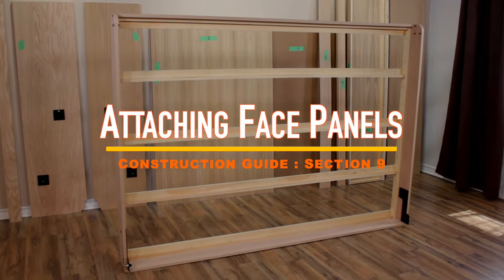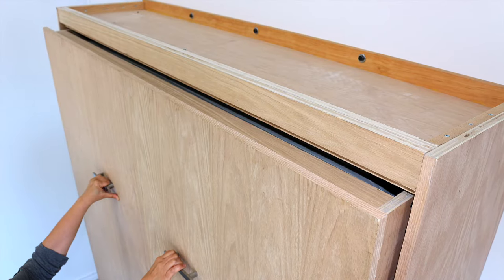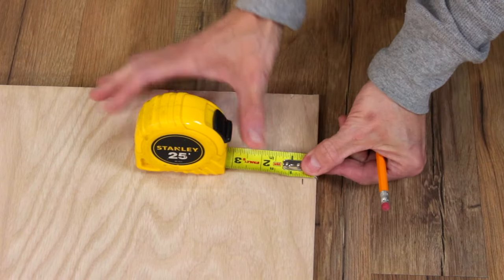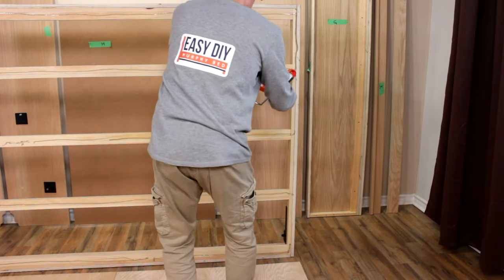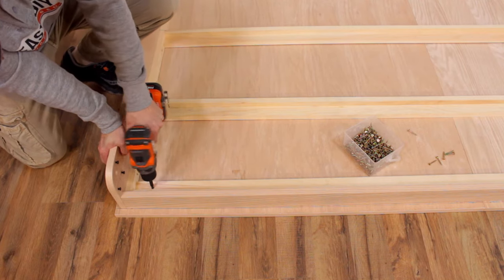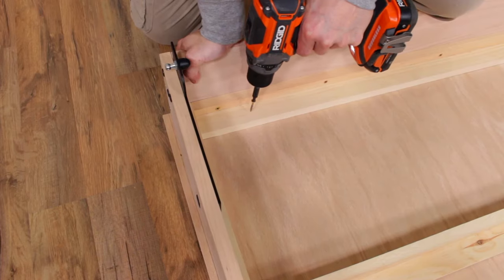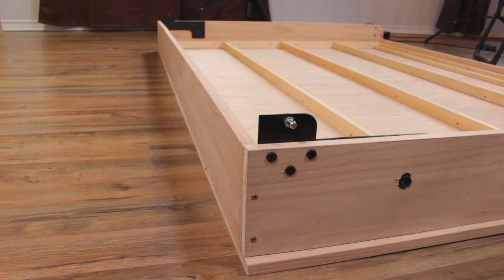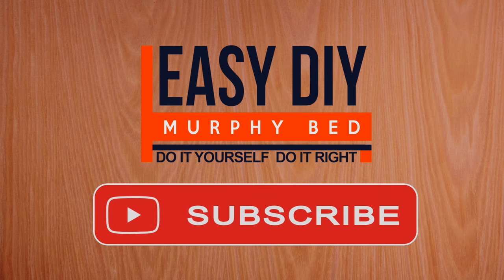Part 9 Fast & Easy Method of Attaching Face Panels to Murphy Bed Frame | Easy DIY Murphy Bed USA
In this video, we walk you through the fast and easy method of attaching face panels to your DIY Murphy Bed frame. Learn the step-by-step process of securely installing face panels, ensuring a clean and professional finish for your space-saving Murphy bed. Whether you're an experienced DIY enthusiast or just getting started, our easy-to-follow instructions will help you get the job done quickly and efficiently.

At Easy DIY Murphy Bed USA, we provide all the tips and tricks to make your Murphy bed assembly smooth and hassle-free.

Key Topics Covered:

- Tools and materials needed for attaching face panels
- Step-by-step instructions on panel alignment and securing
- Tips for achieving a seamless look
- Best practices for durability and strength

Transform your space on a budget with our easy DIY Murphy bed solutions!